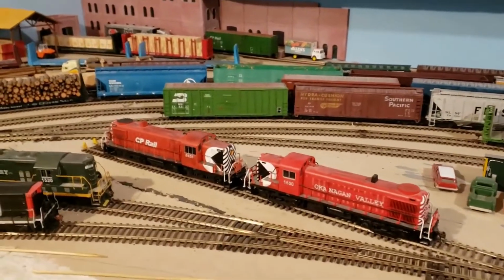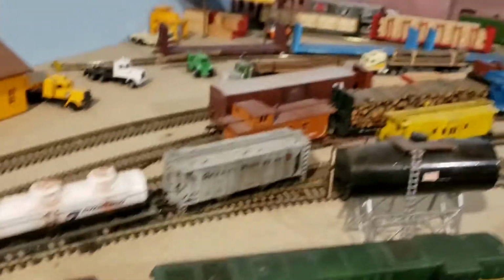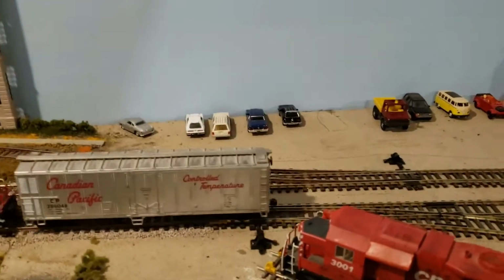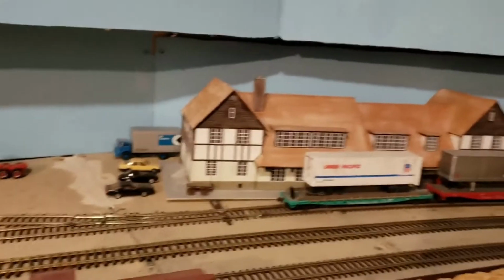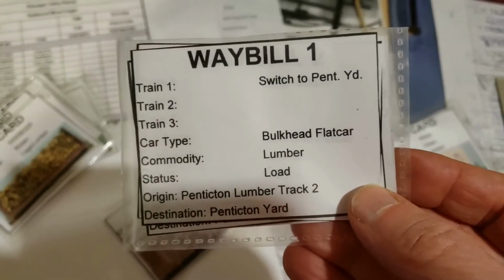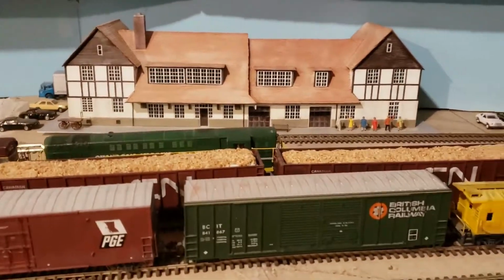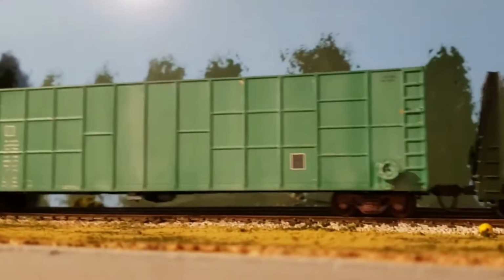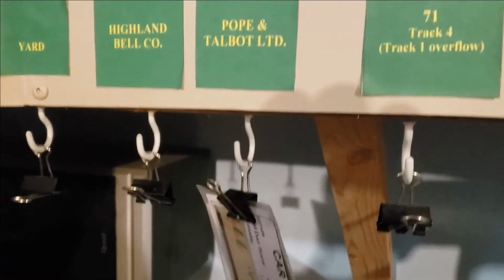HOW TO: OPERATIONS ON THE OKANAGAN VALLEY RAILWAY Part 3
In the third and final video of this series I walk through the assembly of train 72 (an eastbound mixed freight) demonstrating how the train is made up by utilizing paperwork.  In the video the train is made up, leaves Penticton, meets a westbound train (74) at McCulloch, drops two cars off at Midway and then terminates off the layout in staging (Nelson, BC).